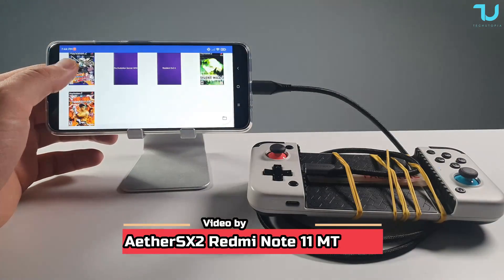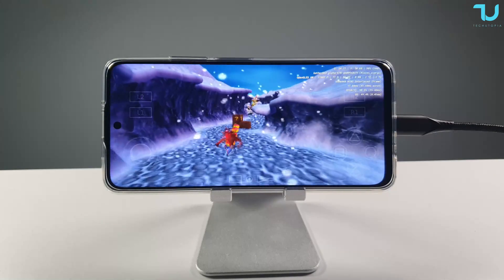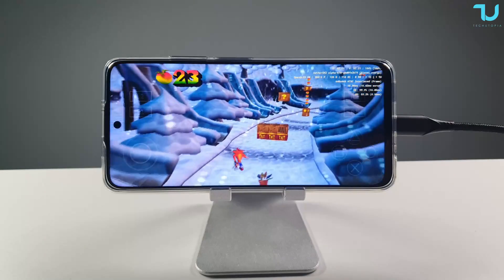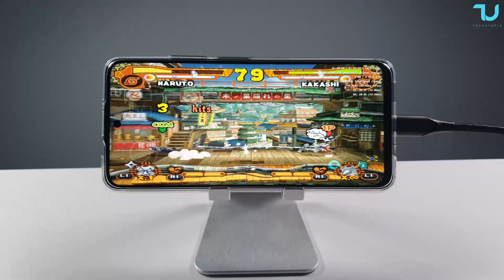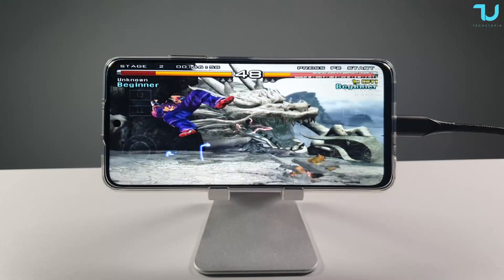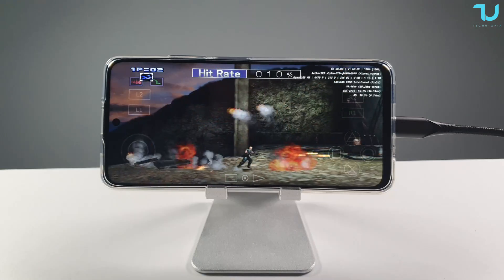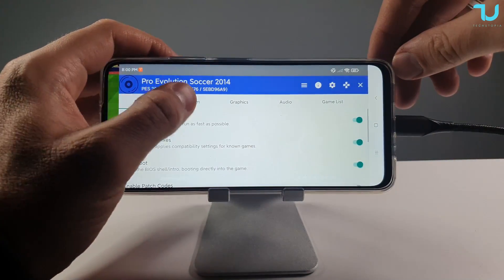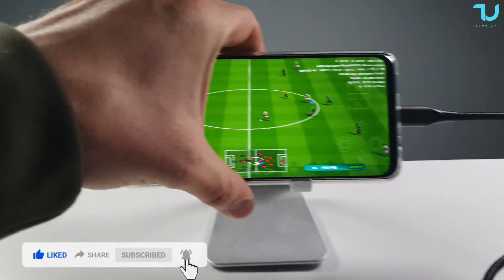AetherSX2 New Build Update version! Redmi Note 11 Dimensity 810 Emulation gaming test/Best settings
➡️Poco X3 NFC 64GB Amazon
➡️Poco X3 NFC 128GB Amazon

➡️Redmi Note 9S Amazon